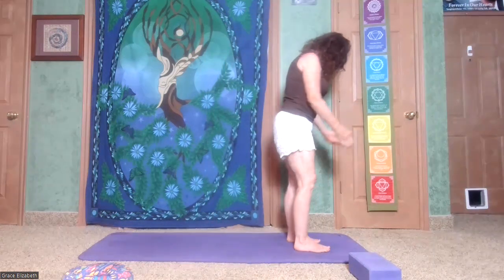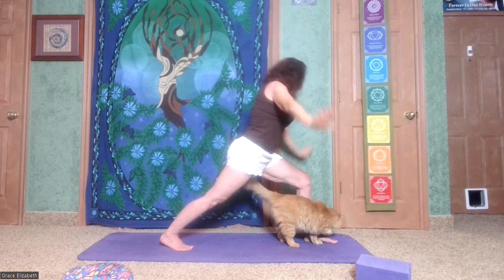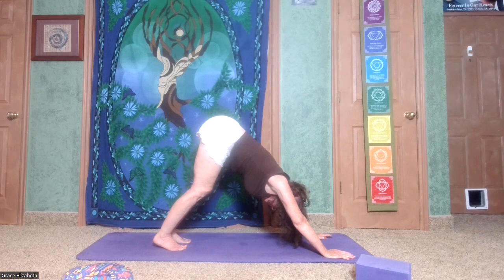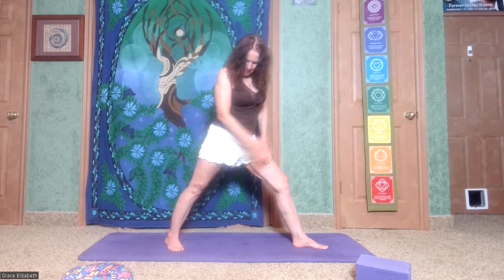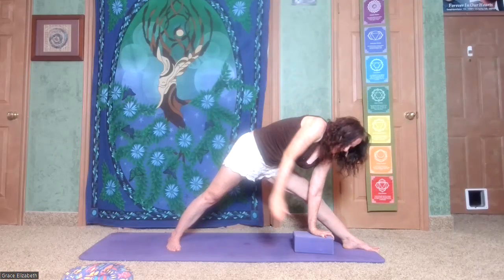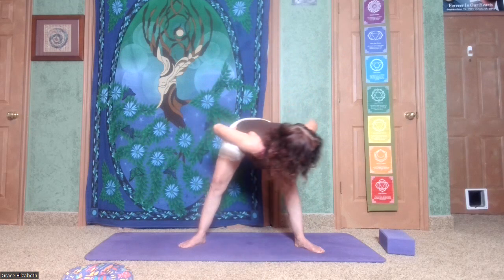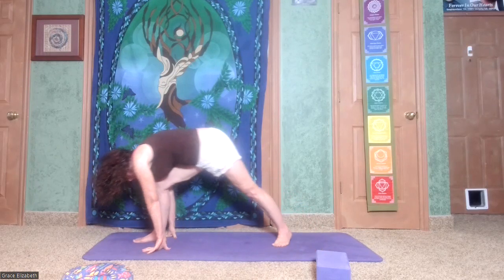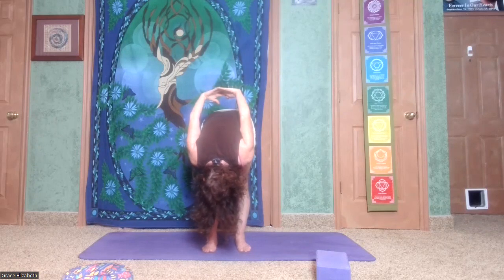EY Fitness Asana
In times when our bodies crave a physical challenge that will also benefit mind and soul.